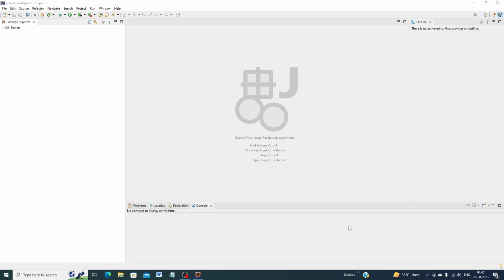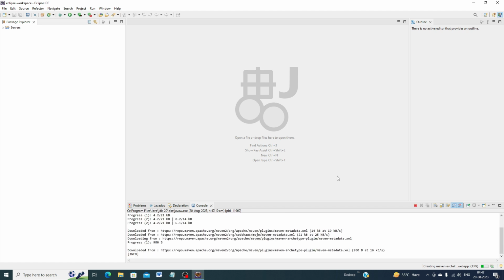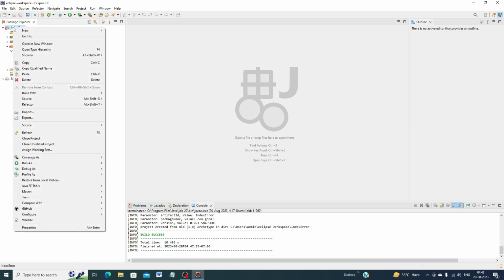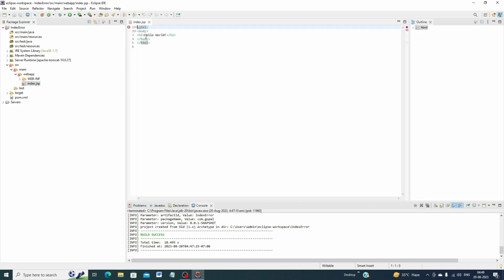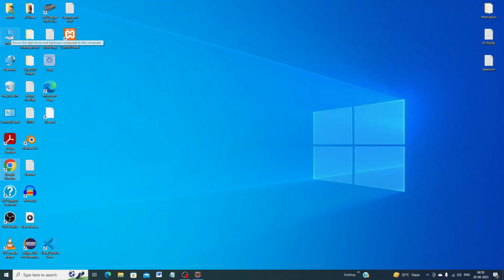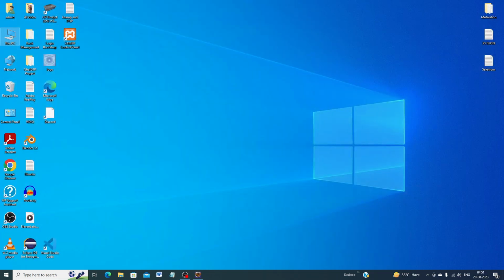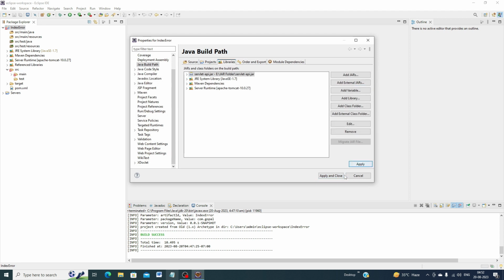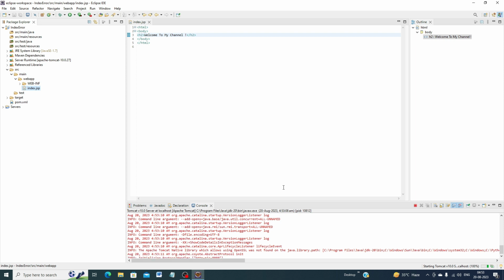Remove Error Index.jsp in Maven Web App Project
In this Video we learn how to Remove Error Index.jsp from Maven Web App Project in Eclipse IDE and also add Runtime Server with your Project. Here I have used latest version of Apache Tomcat Server version 10.0.27 and Eclipse IDE 2023-06 If you this configuration you will not get any error.
Mismatch of configuration of Server and IDE it may give error.

I have used Apache Tomcat Server version 9.0   Eclipse IDE 2022-12

 we can learn how to Down Load and Install latest Version of Eclipse IDE 2023-06.